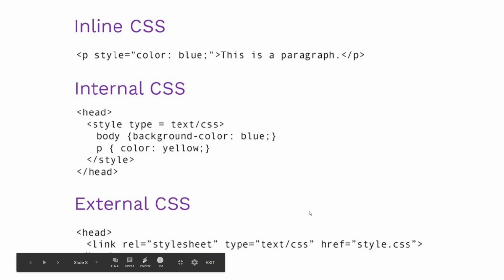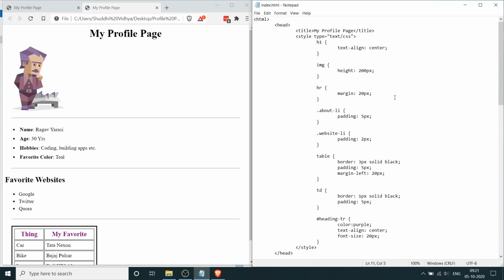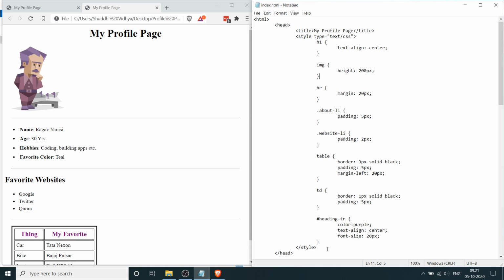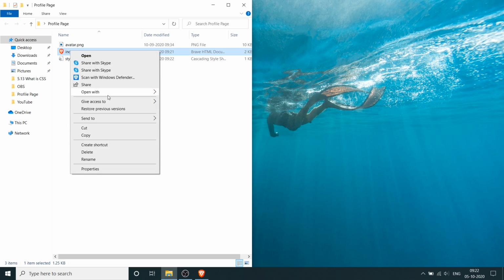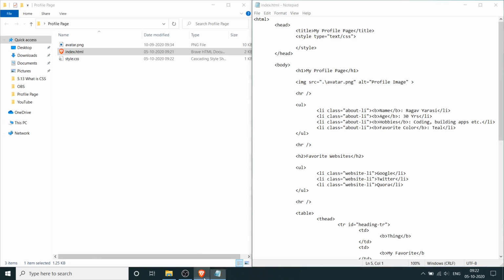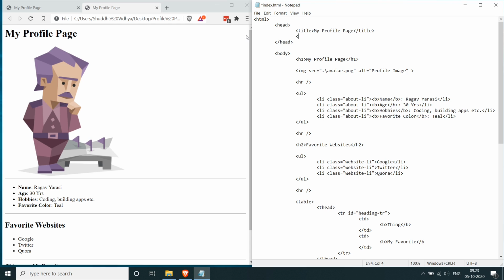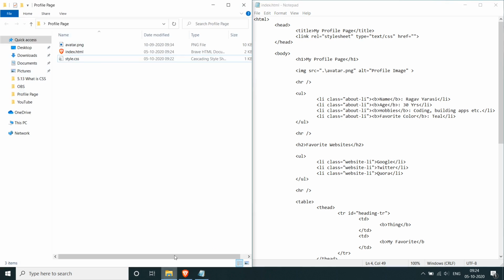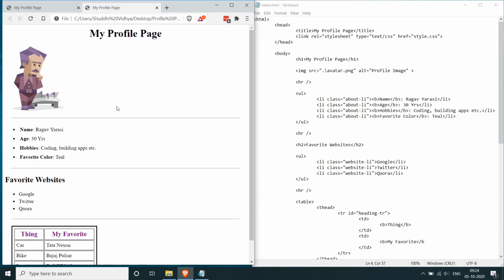External CSS Stylesheet | Learn HTML, CSS, JS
Here we have a look at what external CSS Stylesheets are and see a demo of how to convert the CSS in our profile page into external CSS Stylesheets.